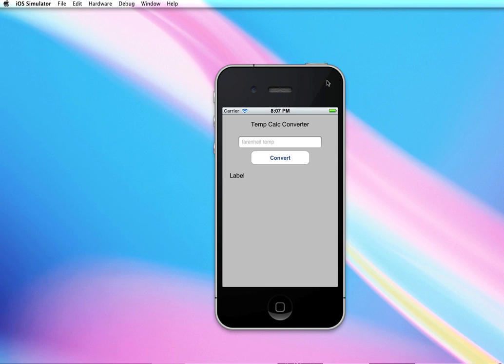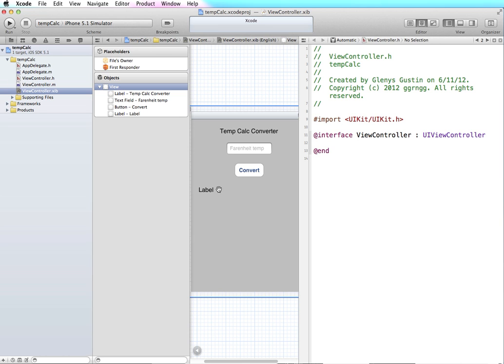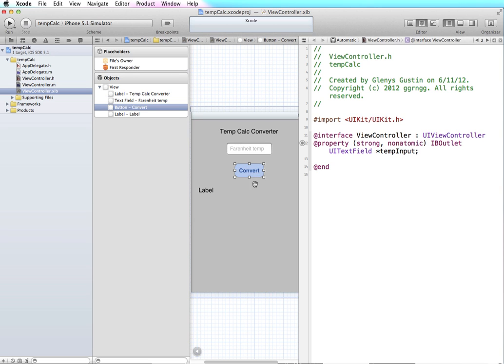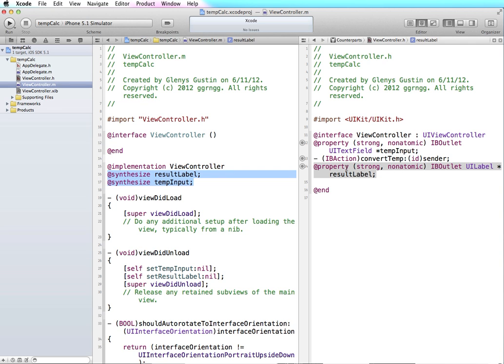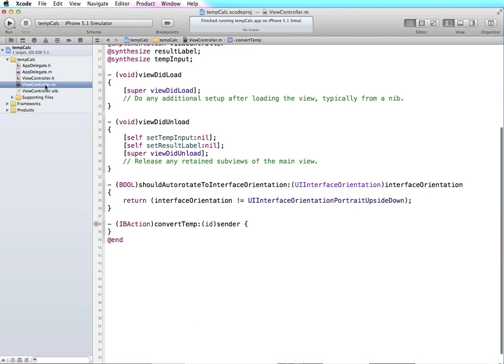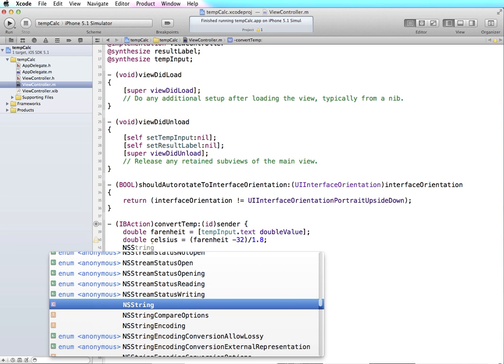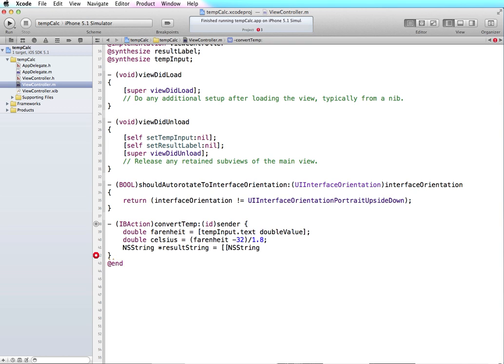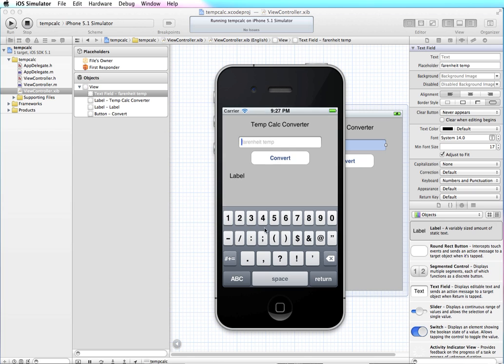iOS - Build a Temperature Calculator Part 1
Create a simple app that will convert farenheit to celsius. Covers primitiave data types, getting values from a UITextfield, converting to double values, intro to using NSString, using Interface Builder to design the interface and connect objects to your code.  Good example for beginners.